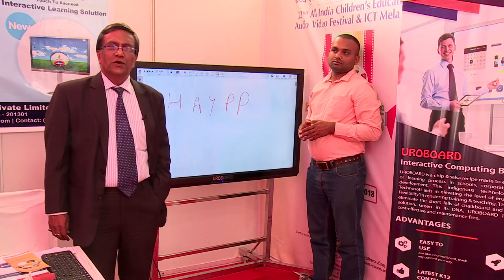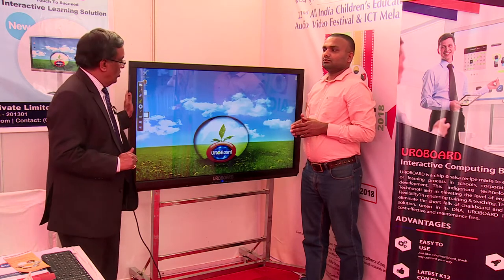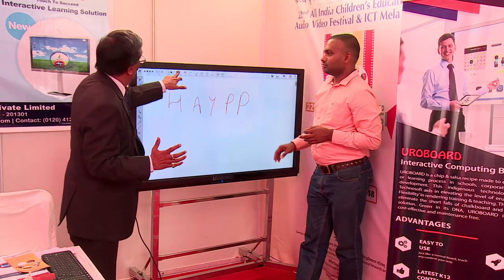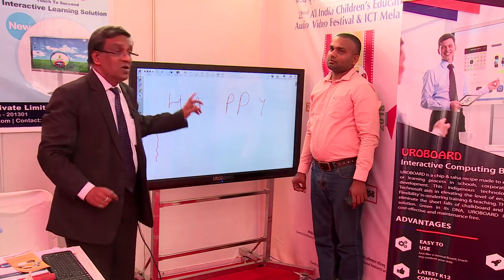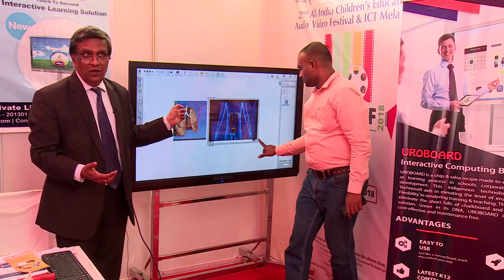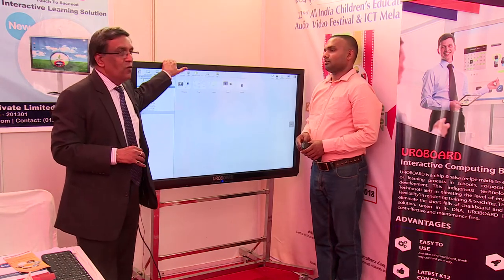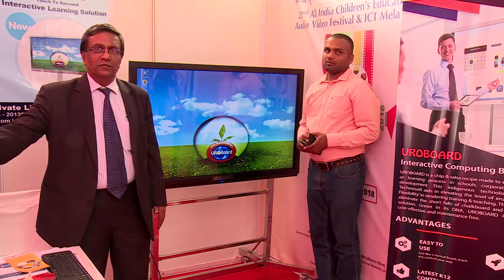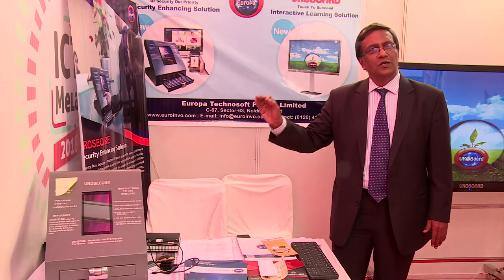ICT Mela 2018 Europa Technosoft